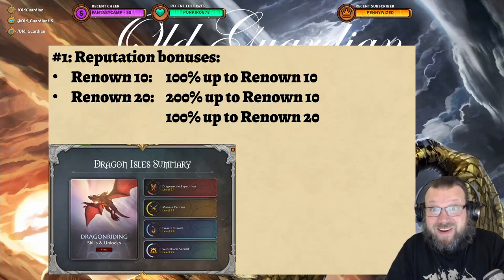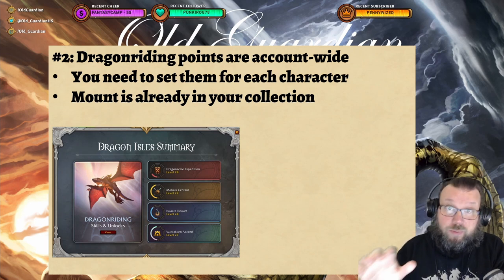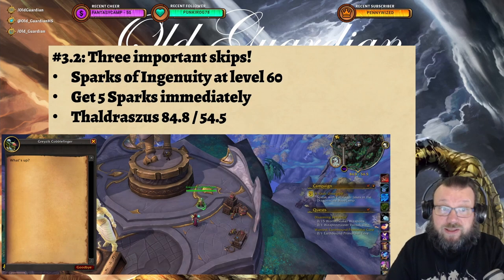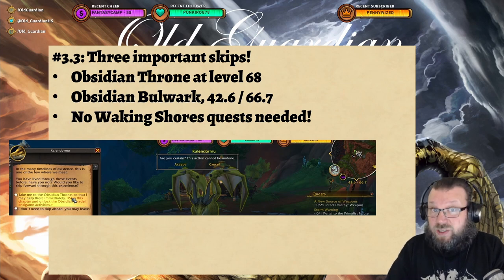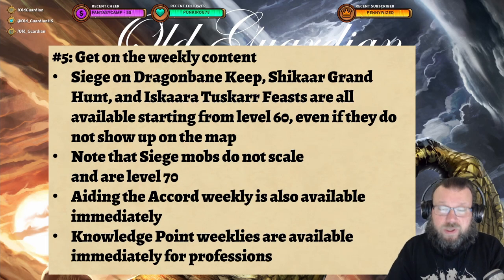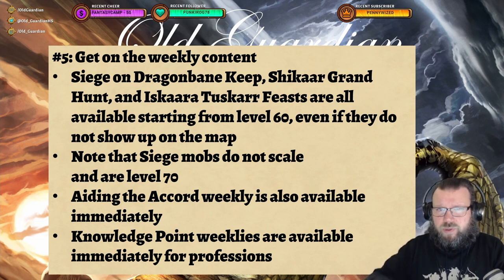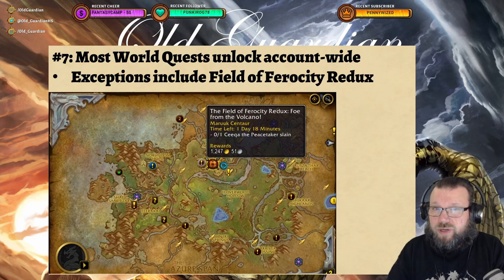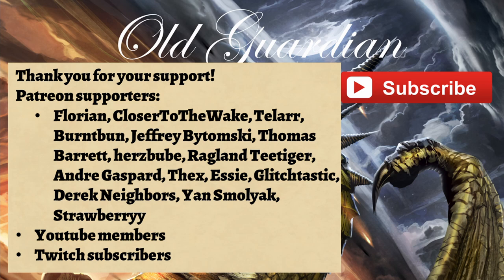8 Things You Need to Know When Bringing Your Alts to Dragonflight - World of Warcraft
In this video, I take a look at the key things you need to know when bringing your alts to Dragonflight!

00:00 Introduction
00:14 Reputation bonuses
00:52 Dragonriding
01:29 Dragon Shards skip
02:09 Sparks skip
02:33 Obsidian Throne skip
03:10 Campaign is good
04:28 Get on the weekly content
05:34 Crafting Orders with Titan Training Matrix
06:11 Most World Quests unlock account-wide, but not all
06:46 Primal Chaos can be transferred to alts

My channel provides information on the other side of World of Warcraft. The side that is not Mythic+, raids, or PvP. I explore reputations, quests, world quests, professions, and secrets!